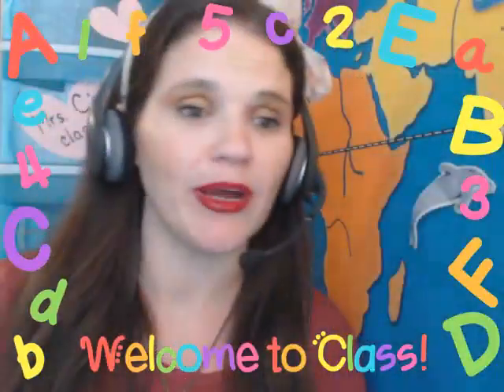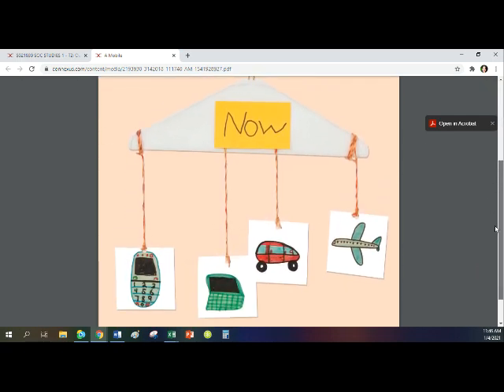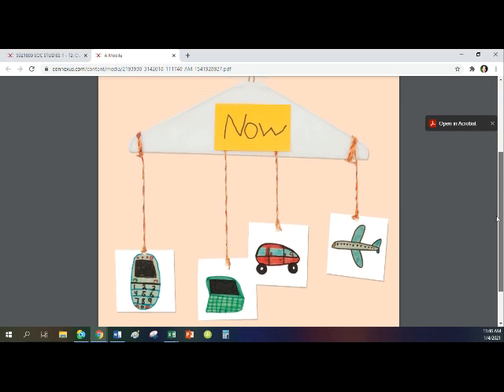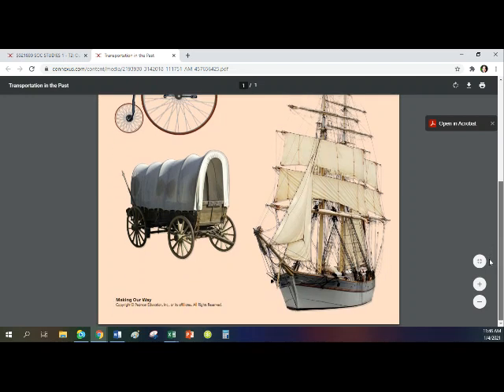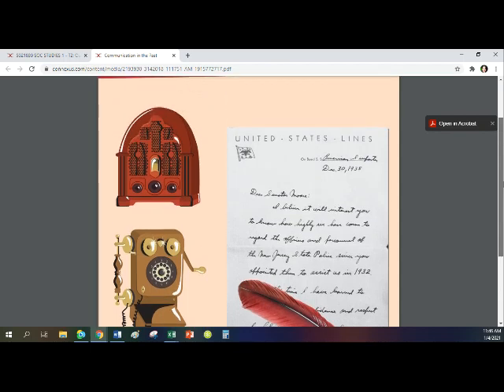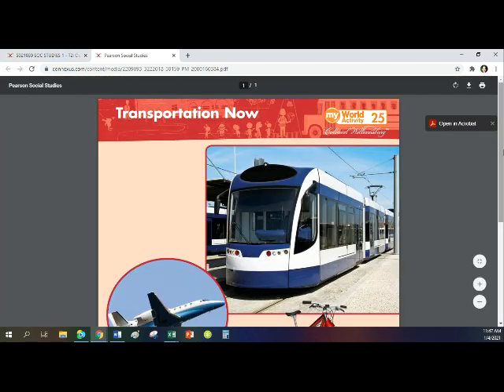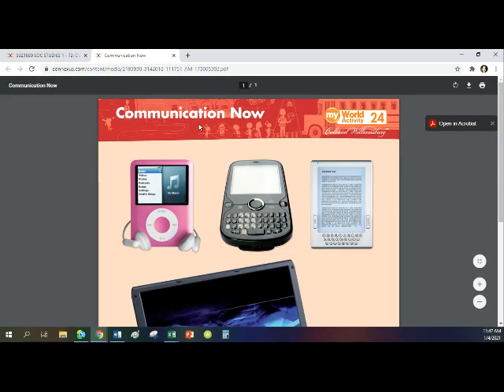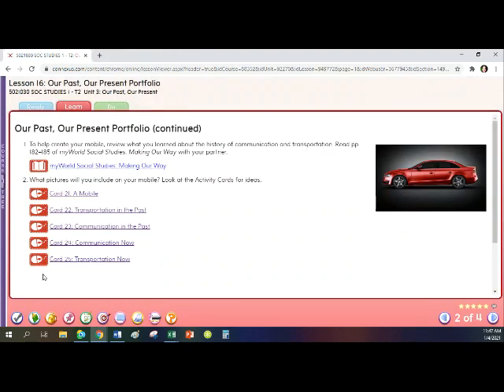Grade 1 Social Studies - Unit 3, Lesson 16: Our Past, Our Present Portfolio Walkthrough